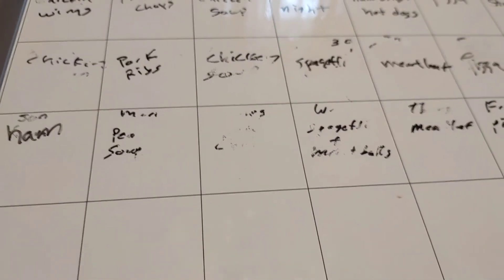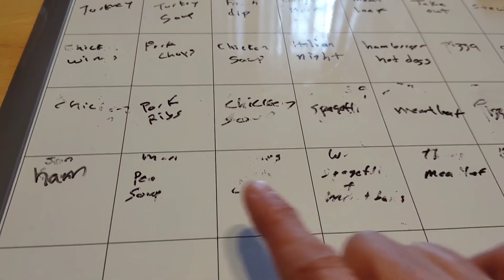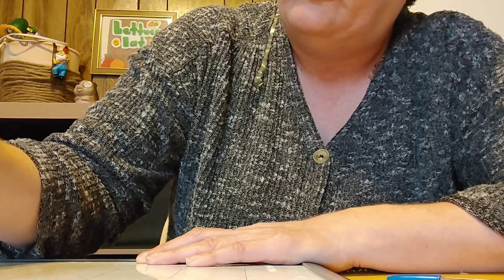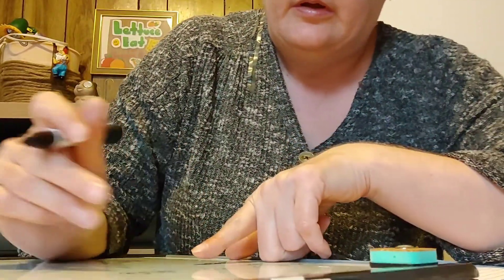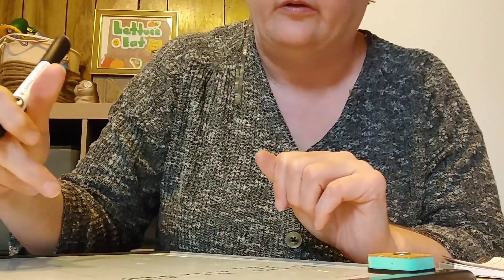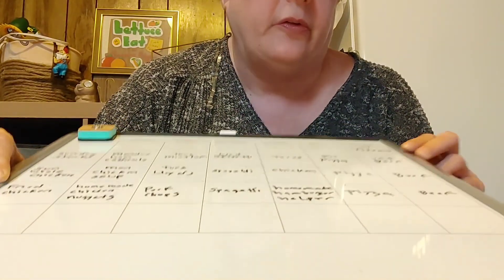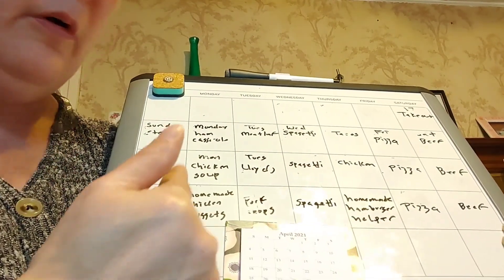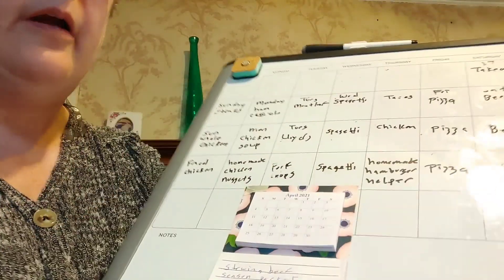Simple Menu Planning.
A stress free easy way to menu plan. By using themed night's. And a rotation menu. To keep your dinners coming to your table.